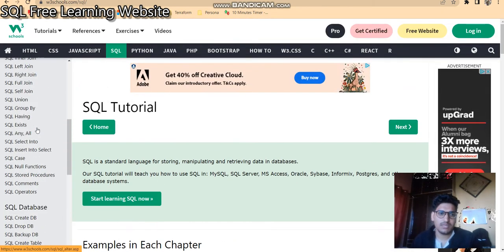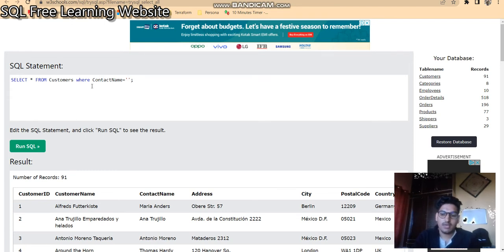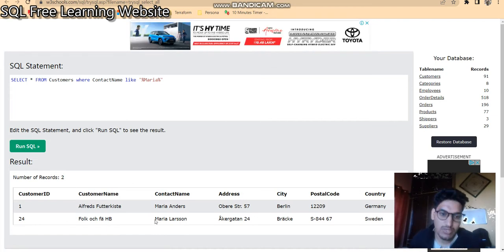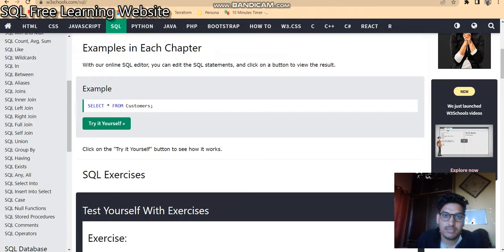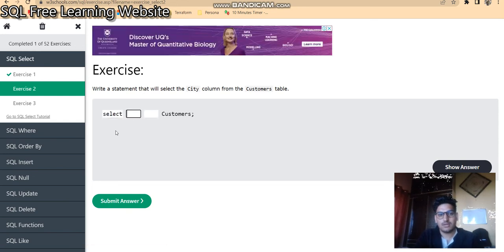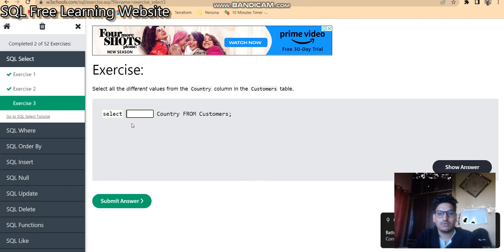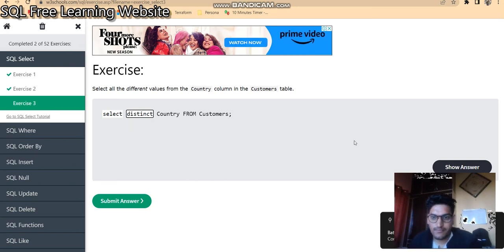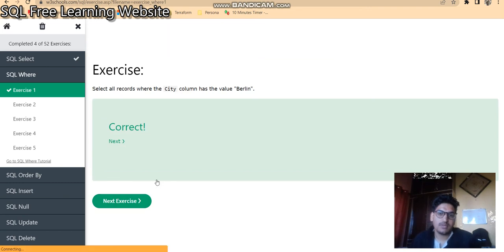Best Free Website to Learn SQL | W3School | Youtube | Many More in the Video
Hello Everyone
Best Free Website to learn SQL also you need to give time and install any free database software to learn more..
W3 School
KhanAcademy
FreeCodeCamp, Etc.
Soon i will be start making learning video. You guys can comment it out which course you want in this channel. We will soon publish the courses.